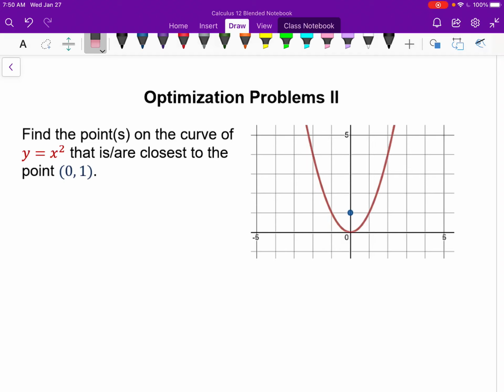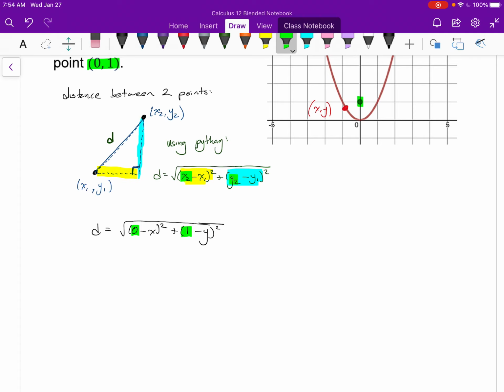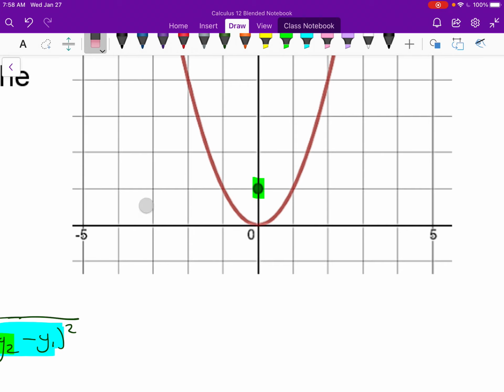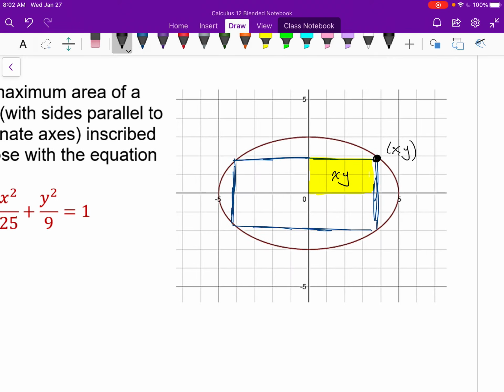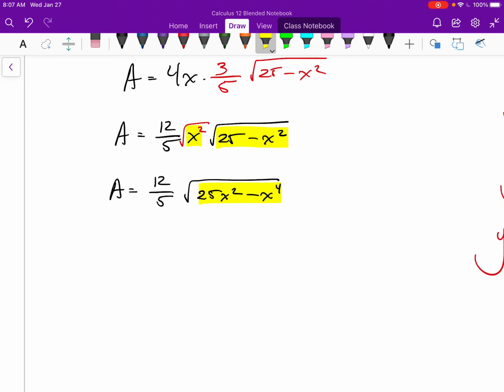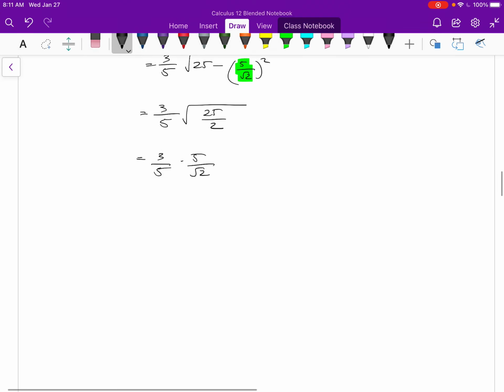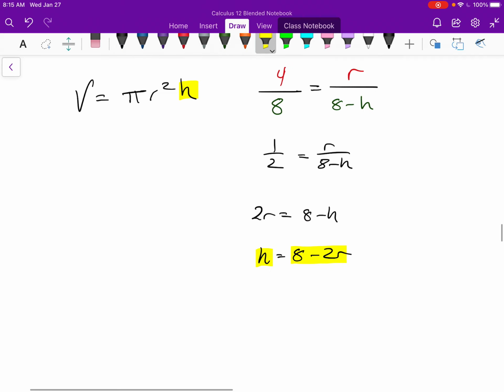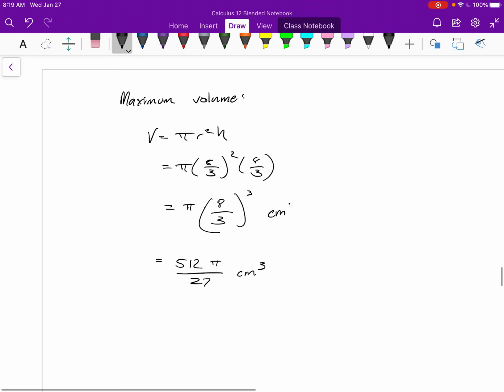Calculus 12 Lesson 4.10 "Optimization Problems II"